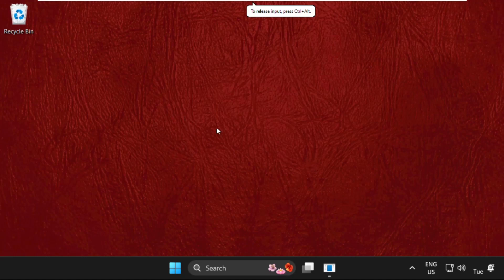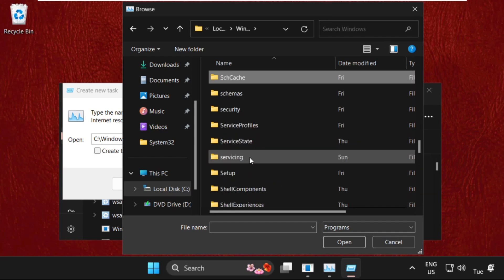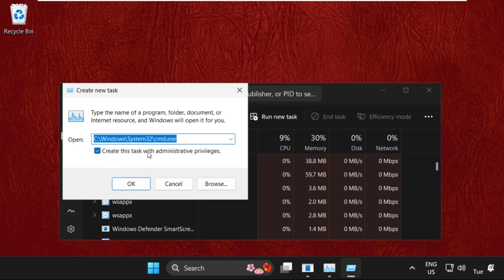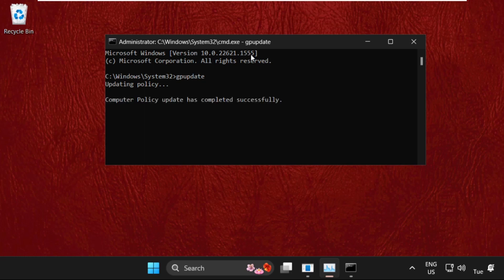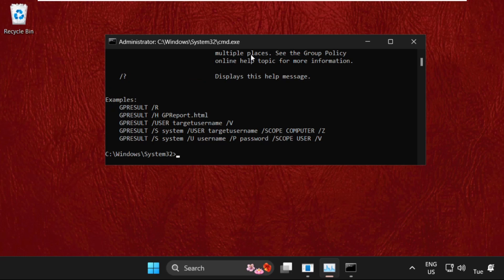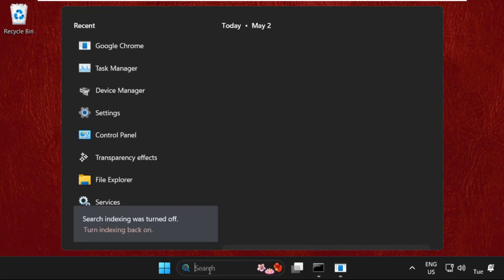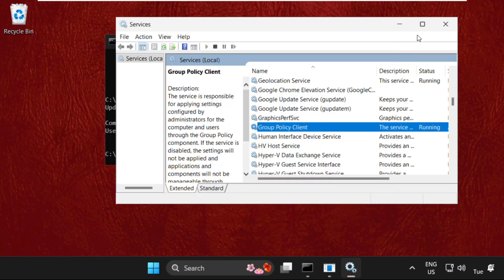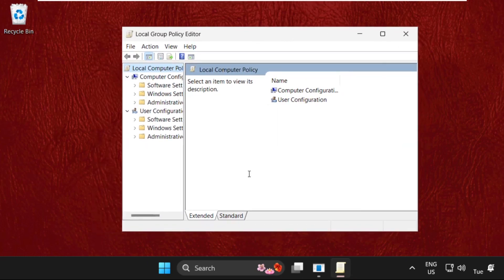How to Fix gpedit.msc Missing Windows 11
This video will show you How to Fix gpedit.msc Missing Windows 11
roup Policy Editor (Gpedit.msc), a configuration manager used to configure all Windows settings. Administrators utilise Gpedit.msc to make system changes for all network users. Ordinary users can, of course, use Gpedit.msc in the same way to change and upgrade the system. lets learn How to Fix gpedit.msc Missing Windows 11